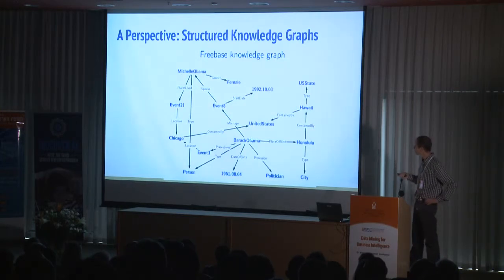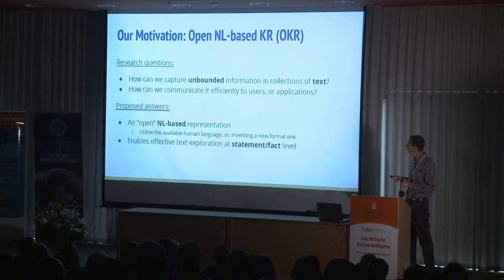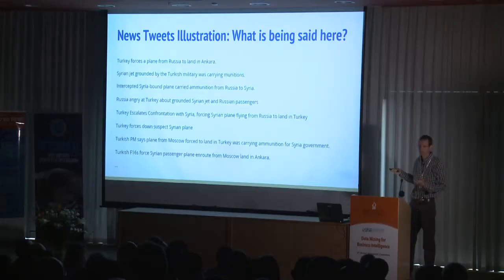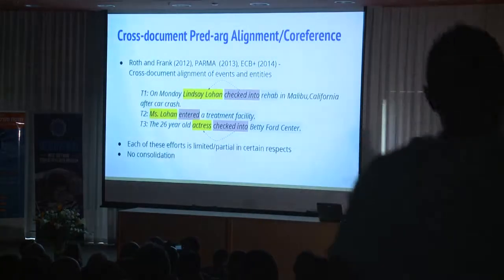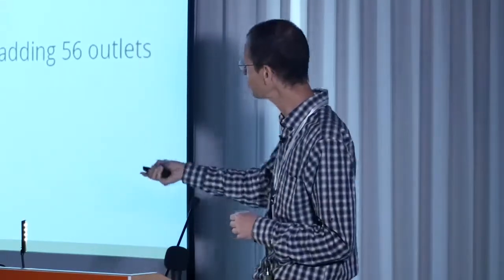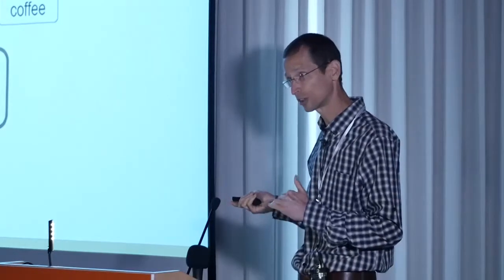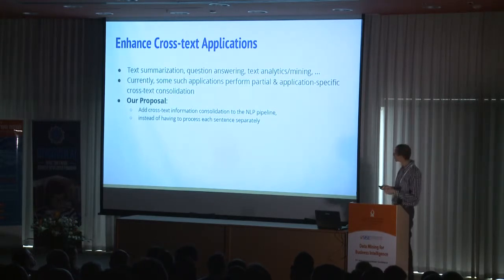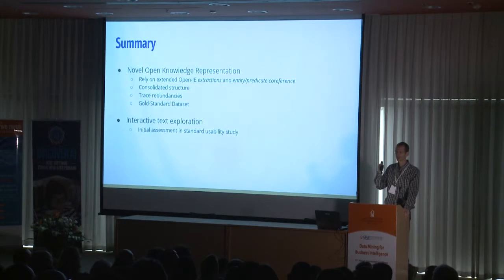Prof Ido Dagan Bar Ilan University